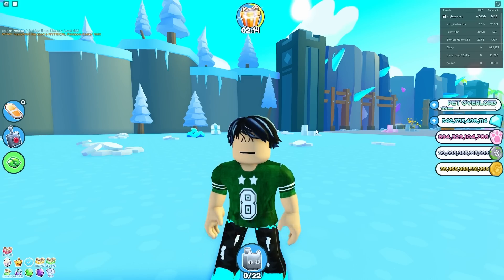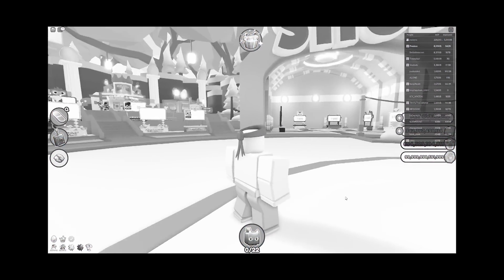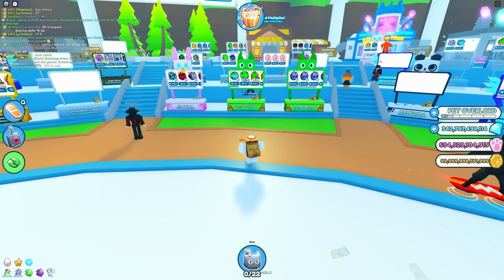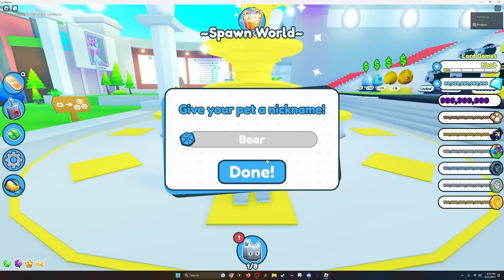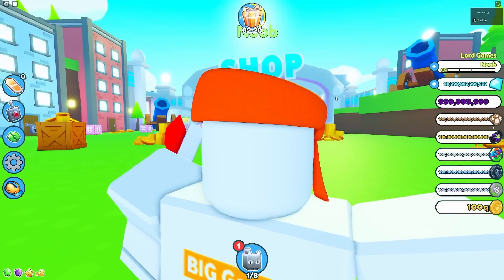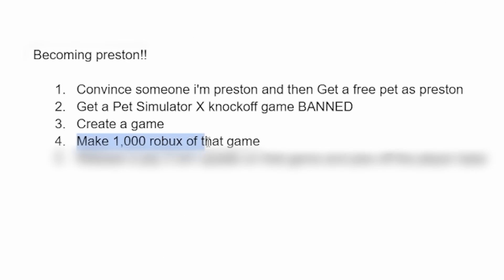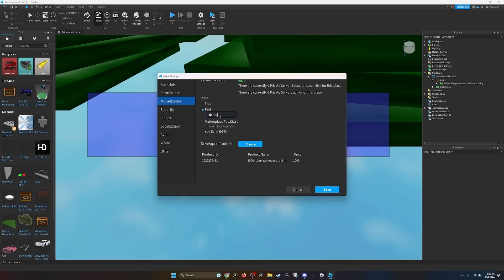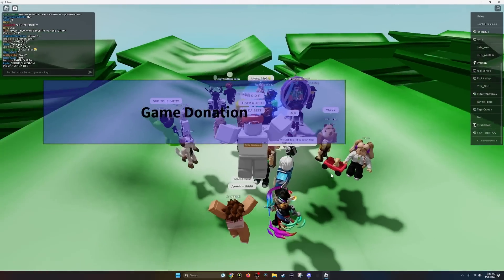I Became The RICHEST DEV of ALL TIME...